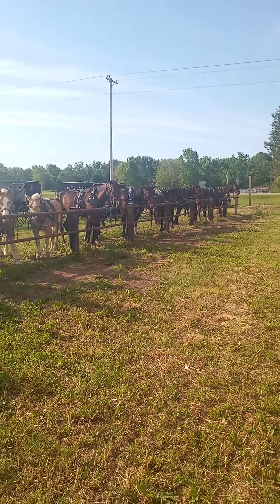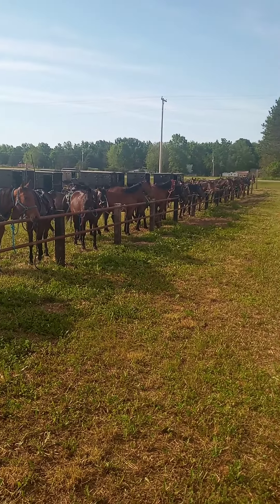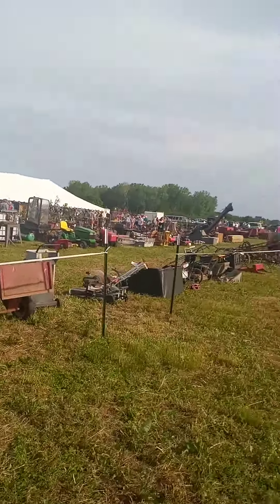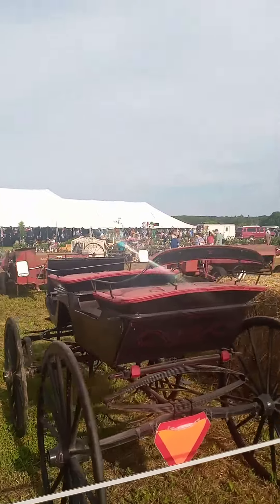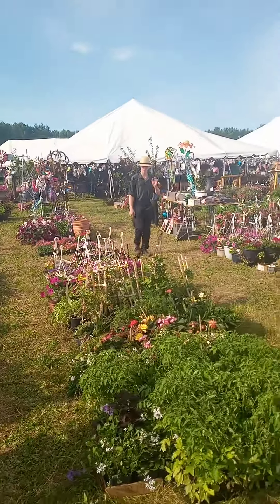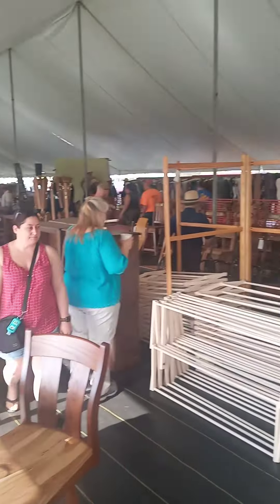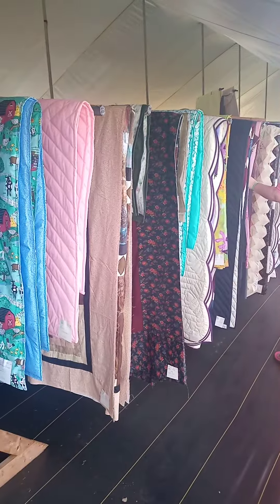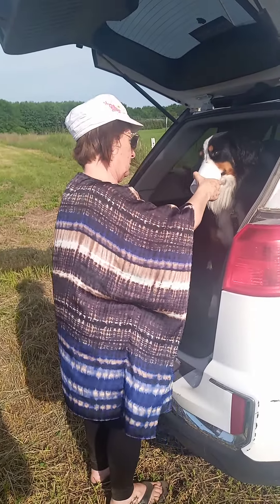June 5th Amish Consignment Sale - Marion, WI (overview)